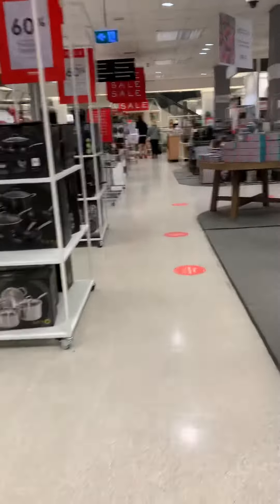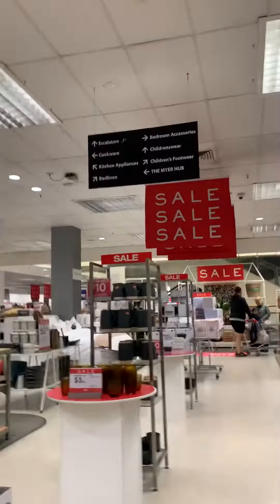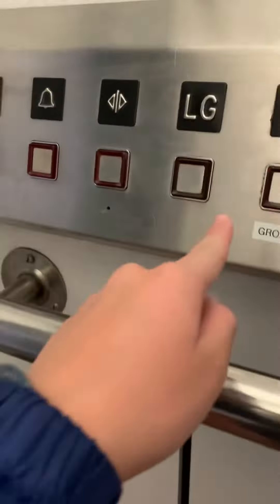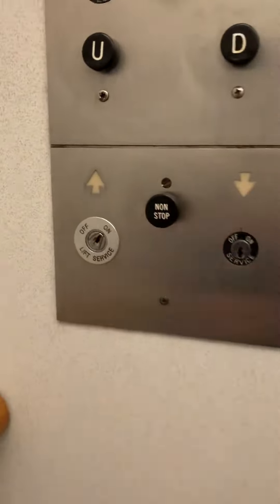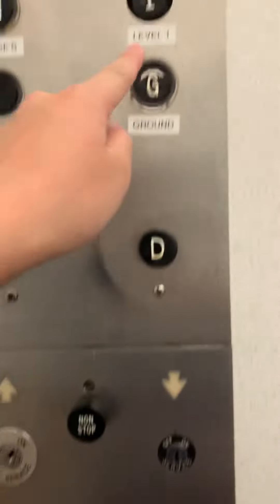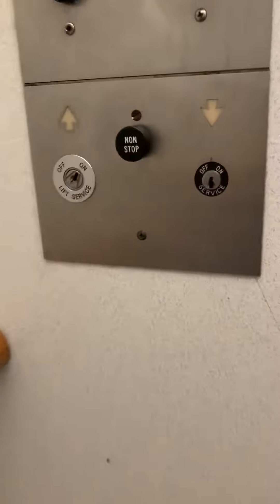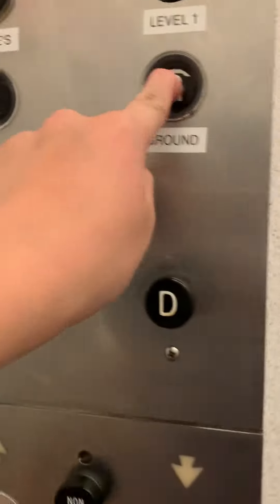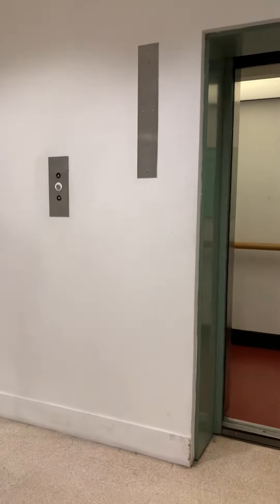Scared when I was younger: Otis Lexan lifts in Myer at Roselands Shopping Centre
Has extra Salient box buttons